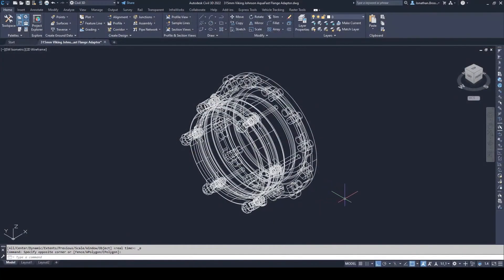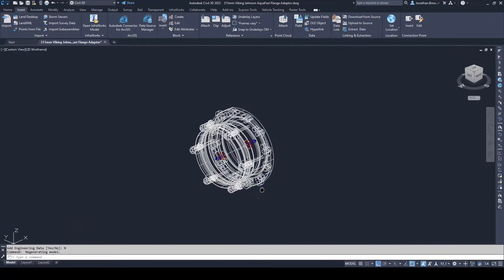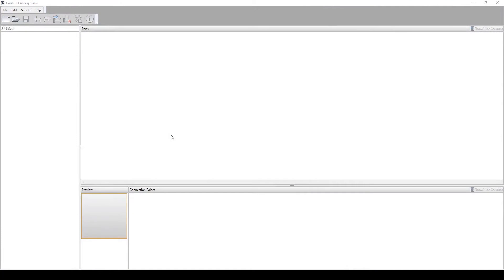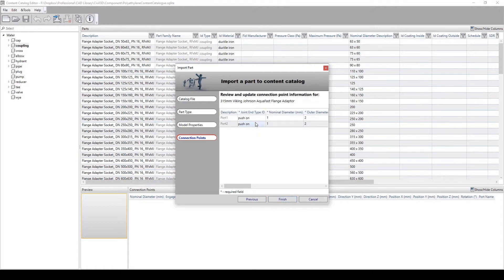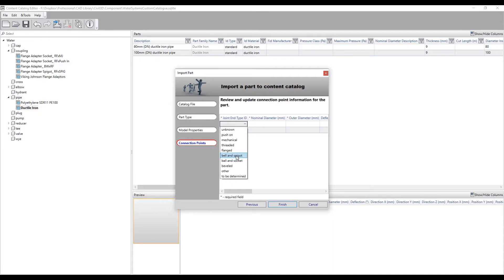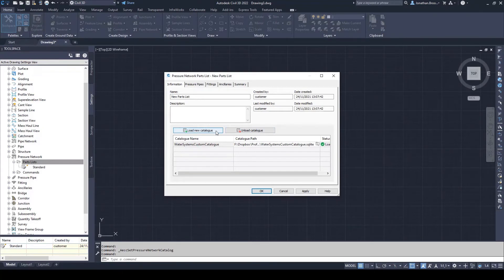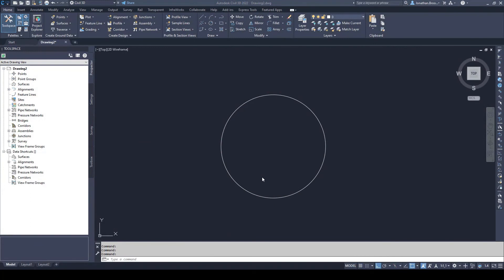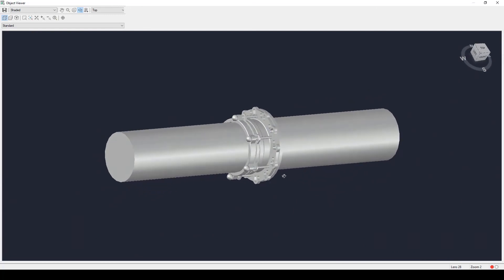AEC Collection - Civil 3d - Pressure network custom components